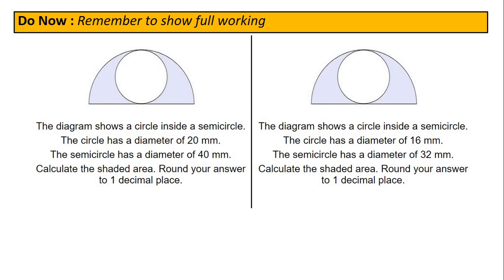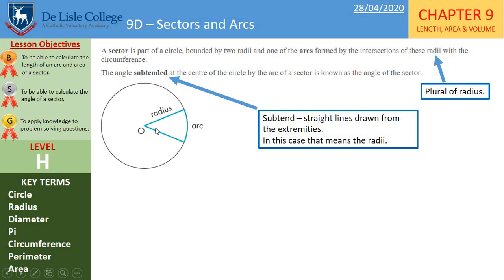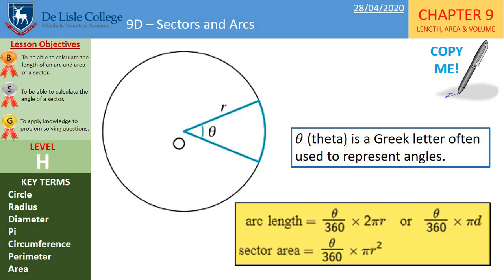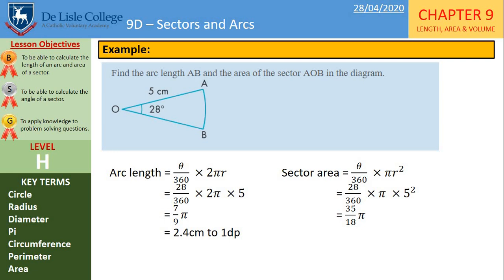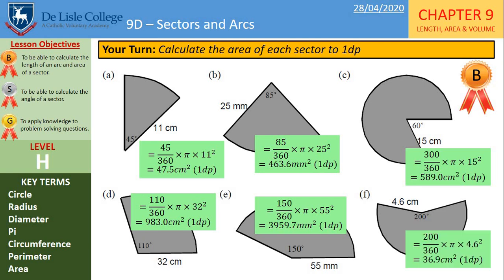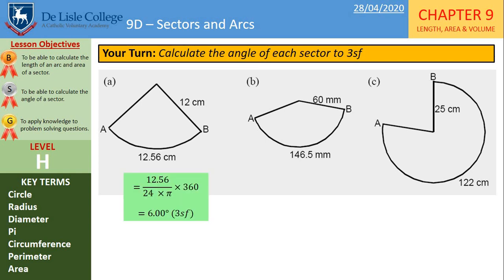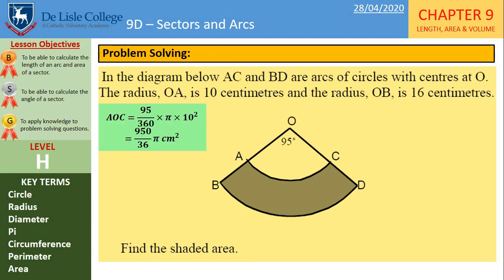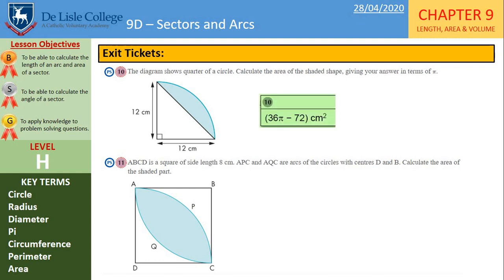Topic 9.4 Sectors and Arcs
Chapter 9 - Length, Area & Volume